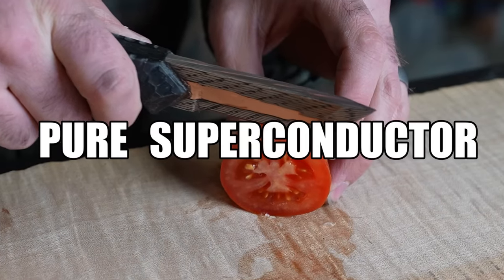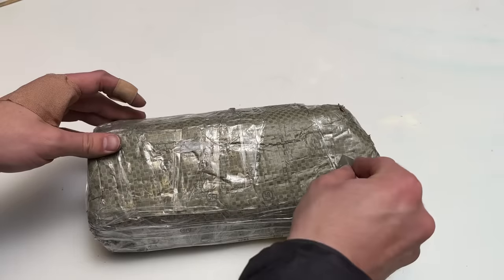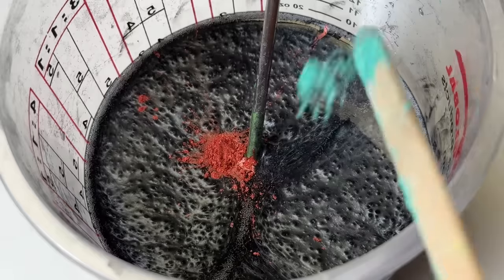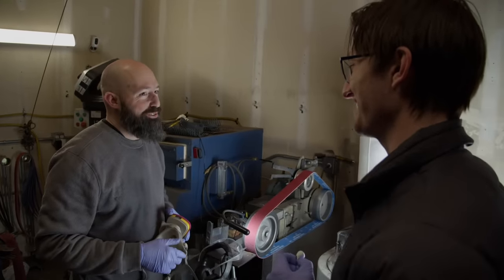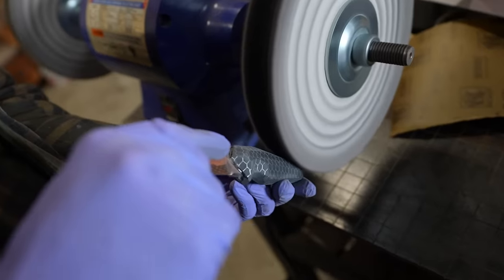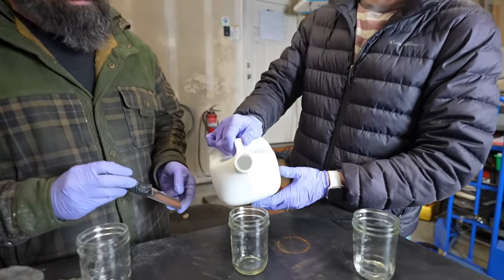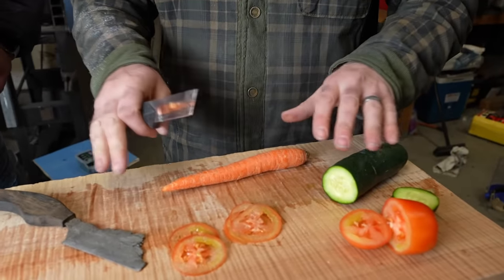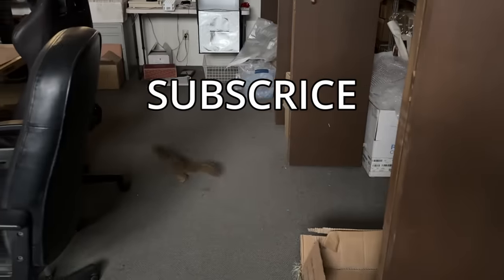World's Sharpest Superconductor Knife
World's sharpest superconductor knife. We teamed up with Forged in Fire Champion Nate Summers to make a beautiful knife that also works well.

Follow nate on Instagram @natetheblademaker